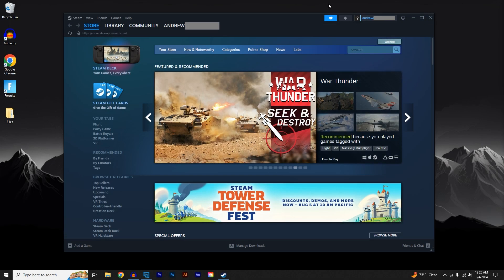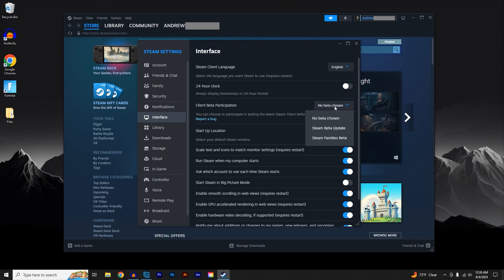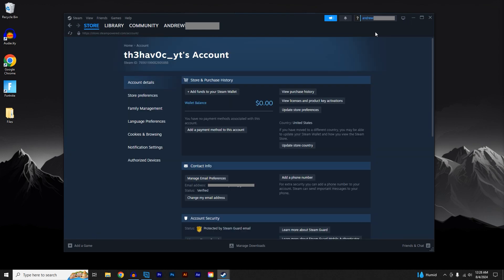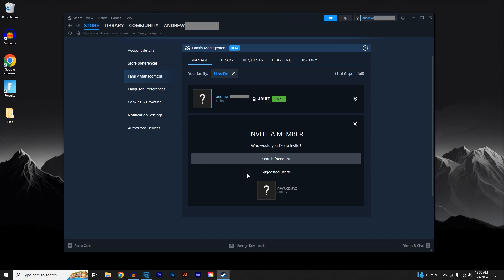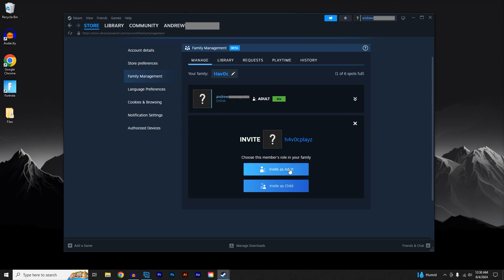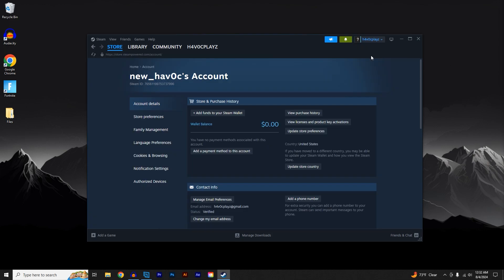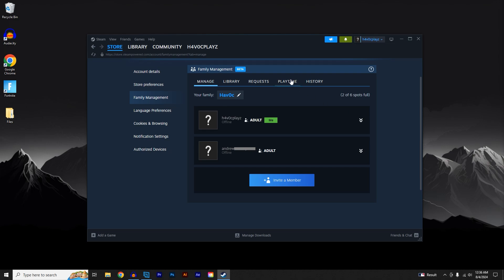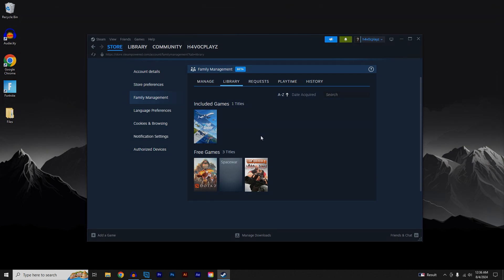How to Share Games on Steam - Steam Family (2025) How to Get FREE Steam Games on PC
Today I will be showing you how to share steam games using steam family beta.   This guide will help you enable and use steam family to share steam games in 2025.  This will essentially show you how to get free steam games as long as one of the members owns the game you can use it as well.  With steam you can create or join a family to share your steam games.  In order to share games on steam you will need to share these games on steam with family.  This will allow you to play free steam games and share these games on steam with the same pc and to your friends and family.  With this game and steam sharing guide you will be able to get free pc games and share pc games on steam.